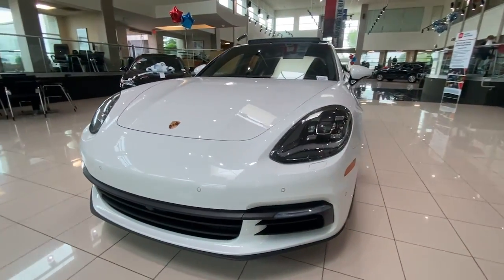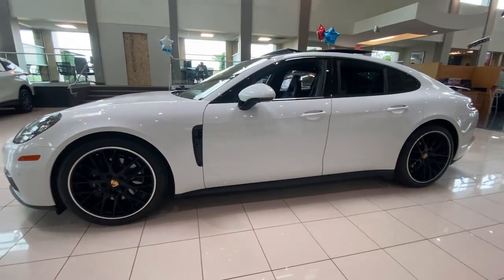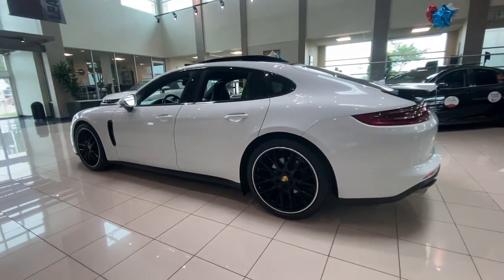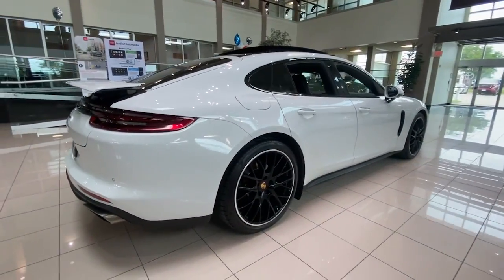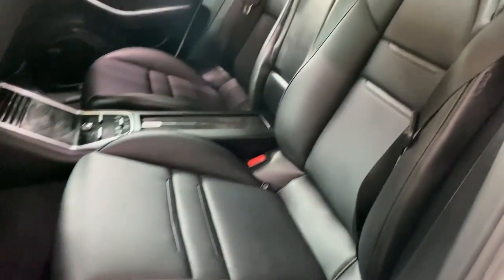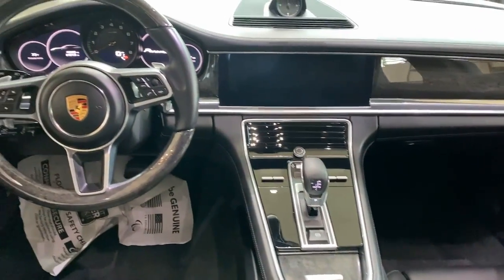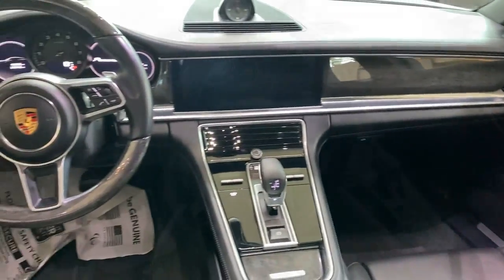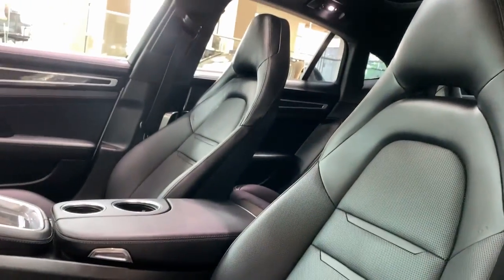2018 Porsche Panamera Lewisville, Dallas, Carrollton, Richardson, TX PL151212A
Used 2018 Porsche Panamera available in 1547 S. Stemmons Freeway, Lewisville, Texas at Lone Star Toyota. Servicing the Lewisville, Dallas, Carrolton, Richardson, TX. area.

1547 S. Stemmons Fwy

AWD.brbr-Select- 2018 Porsche Panamera 4 4D Hatchback 8-Speed Porsche Doppelkupplung (PDK) 3.0L V6brbr21/27 City/Highway MPGbrbrbrClean CARFAX.brbrbrKBB Fair Market Range High: $70357 KBB Fair Market Range Low: $64306brbrbrAwards:br  * 2018 KBB.com Best Resale Value Awards   * 2018 KBB.com 5-Year Cost to Own Awards   * 2018 KBB.com Brand Image Awards   * 2018 KBB.com 10 Most Awarded Brands
Wheels: 19 Panamera|8-Way Power Seats|Partial Leather Seat Trim|Porsche Communication Management|4-Wheel Disc Brakes|Air Conditioning|Electronic Stability Control|Front Bucket Seats|Front Center Armrest|Leather Shift Knob|Navigation System|Power Liftgate|Spoiler|Tachometer|ABS brakes|Adaptive suspension|Alloy wheels|Auto-dimming door mirrors|Automatic temperature control|Brake assist|Bumpers: body-color|CD player|DVD-Audio|Delay-off headlights|Driver door bin|Driver vanity mirror|Dual front impact airbags|Dual front side impact airbags|Four wheel independent suspension|Front anti-roll bar|Front dual zone A/C|Front reading lights|Fully automatic headlights|Garage door transmitter: HomeLink|Heated door mirrors|Heated front seats|Illuminated entry|Knee airbag|Leather steering wheel|Low tire pressure warning|Memory seat|Occupant sensing airbag|Outside temperature display|Overhead airbag|Overhead console|Panic alarm|Passenger door bin|Passenger vanity mirror|Power door mirrors|Power driver seat|Power moonroof|Power passenger seat|Power steering|Power windows|Radio data system|Rain sensing wipers|Rear anti-roll bar|Rear fog lights|Rear reading lights|Rear seat center armrest|Rear side impact airbag|Rear window defroster|Remote keyless entry|Security system|Speed control|Split folding rear seat|Steering wheel mounted audio controls|Telescoping steering wheel|Tilt steering wheel|Traction control|Trip computer|Variably intermittent wipers|Front beverage holders|Auto-dimming Rear-View mirror|10 Speakers|Compass|AM/FM radio: SiriusXM|Apple CarPlay|Exterior Parking Camera Rear